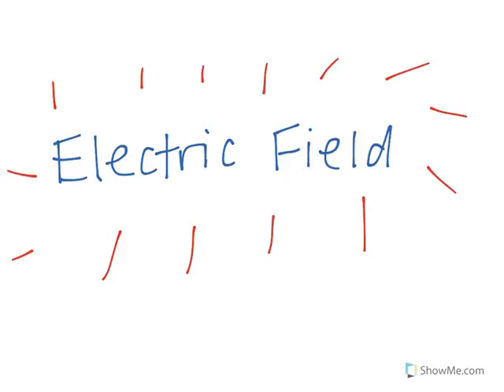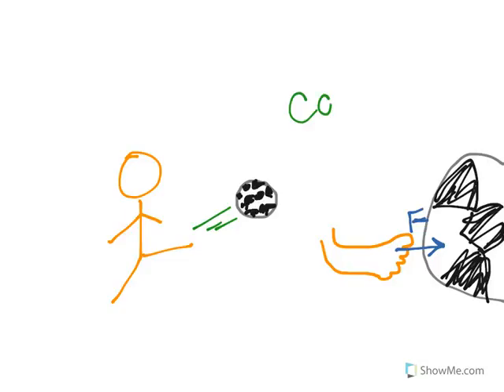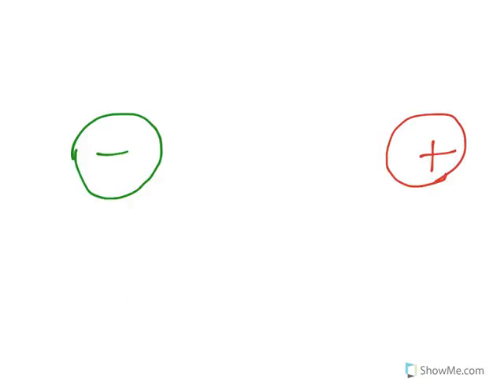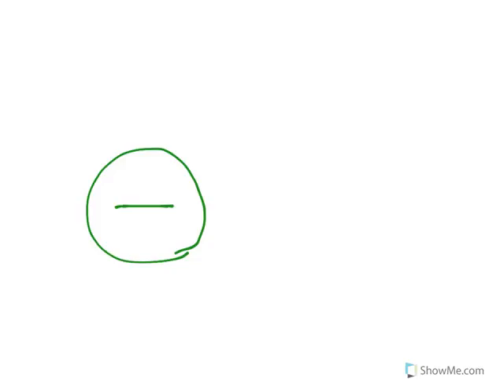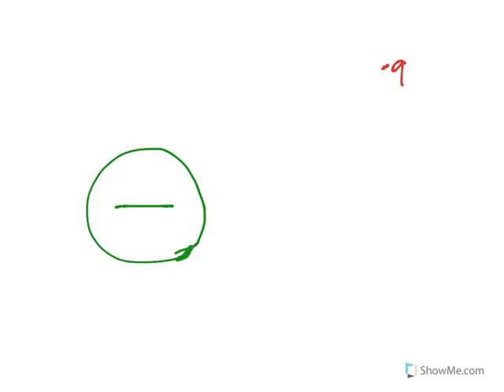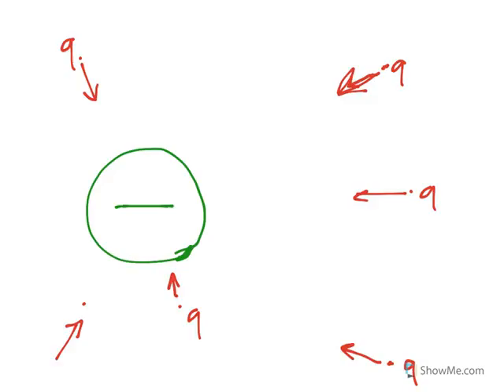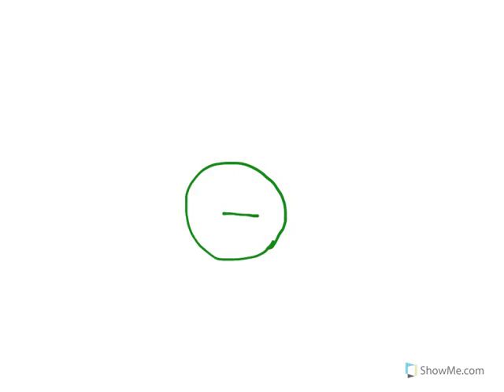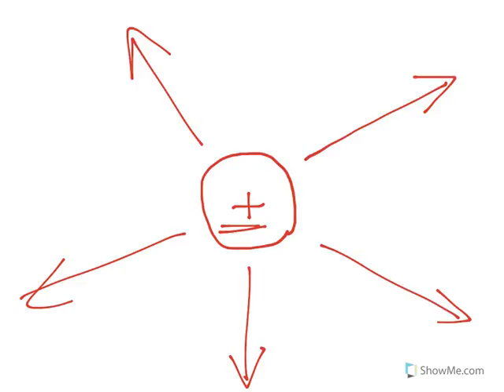Electric_Fields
Electric_Fields.mp4Electric_Fields